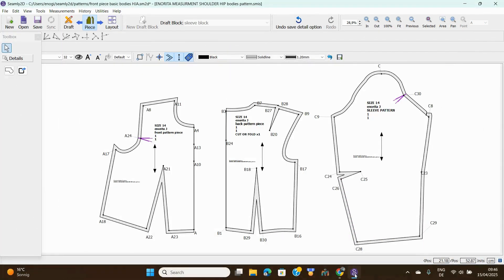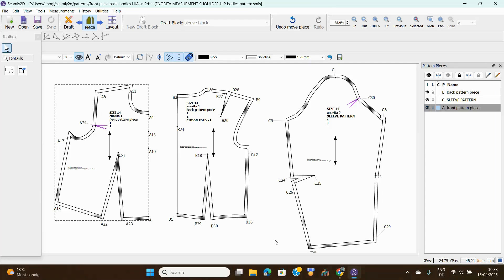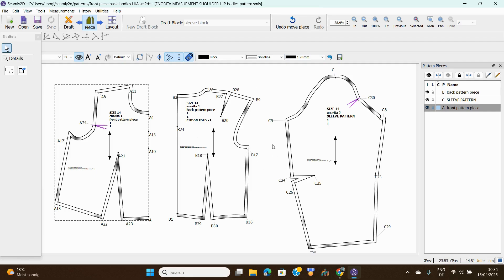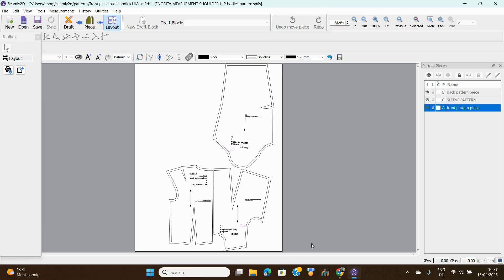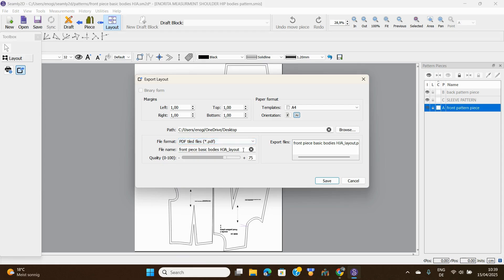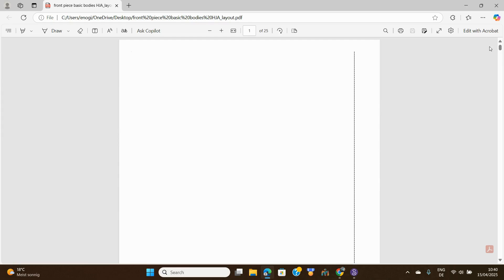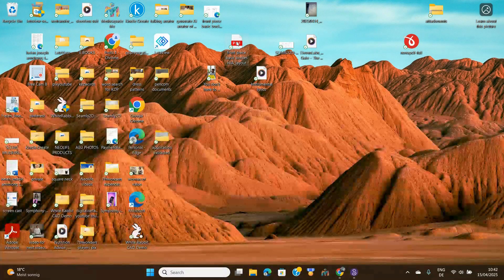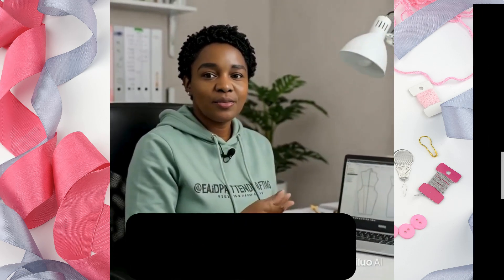Seamly2D Basics Tutorial: How to Master Layout and Print PDF Patterns Fast!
Seamly2D Basics Tutorial: How to Master Layout and Print PDF Patterns Fast! is your step-by-step guide to confidently preparing, laying out, and printing your digital sewing patterns. In this Episode 10 of the Seamly2D Basics series, you'll learn exactly how to transform your digital pattern into a perfectly formatted PDF layout ready for printing. Whether you're just starting out with Seamly2D or you've been struggling with print settings and layouts, this tutorial will save you time, reduce frustration, and help you get it right the first time. Don't miss out on these pro tips that will make pattern layout and printing a breeze! Be sure to watch to the end for bonus tips that can change the way you work with Seamly2D forever.

FREE DOWNLOADS
Seamly2D codes for helen Joseph armstrongs front, back and sleeve pattern drafting with Seamly2D.

I am a  Clinical research scientist and a self-taught fashion designer and entrepreneur with over two decades of experience in the  industry. I bring a wealth of knowledge and practical insights to guide and inspire aspiring fashion  designers. With a rich background in both design and business, I am dedicated to nurturing talent and empowering them.